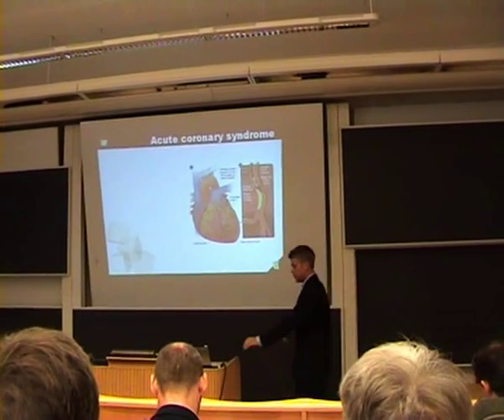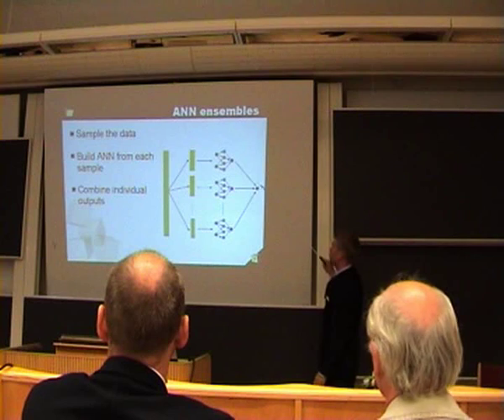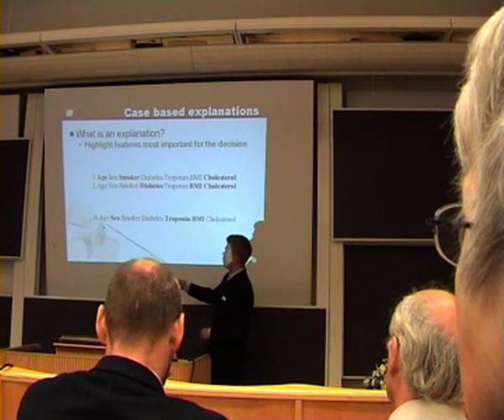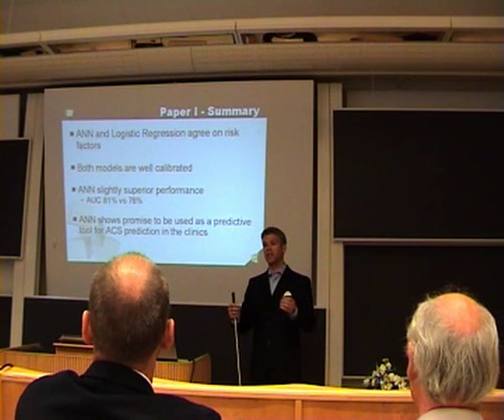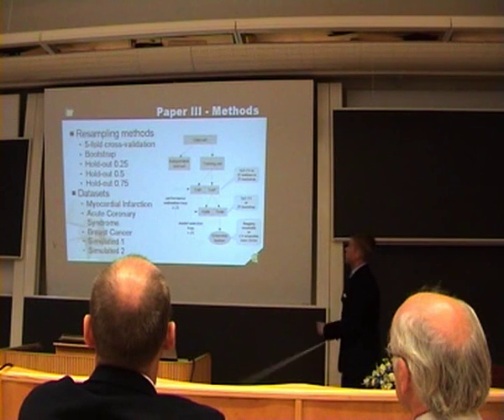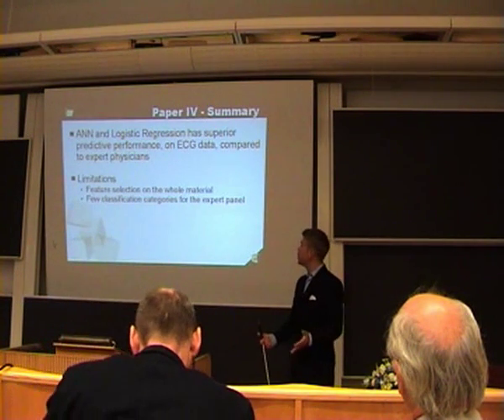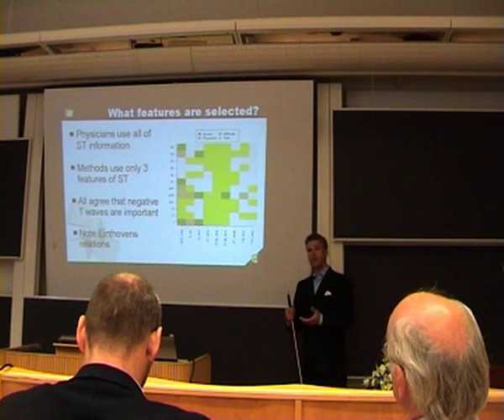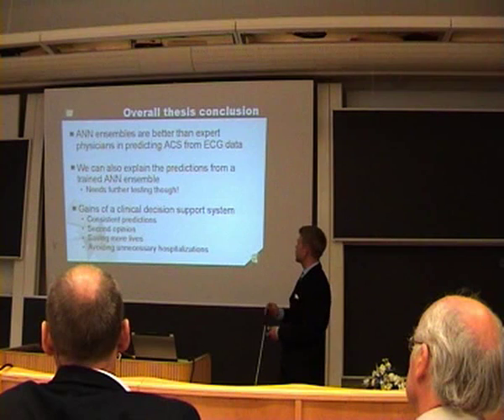Michaels PhD Defense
This is a video recording of my talk during the defense of my PhD thesis entitled: "Improving diagnosis of acute coronary syndromes in an emergency setting: A machine learning approach".